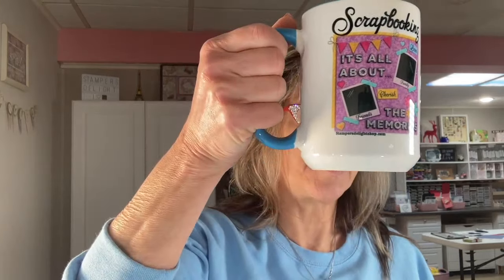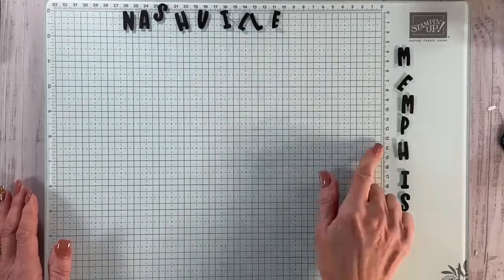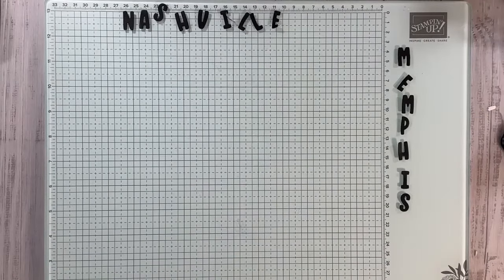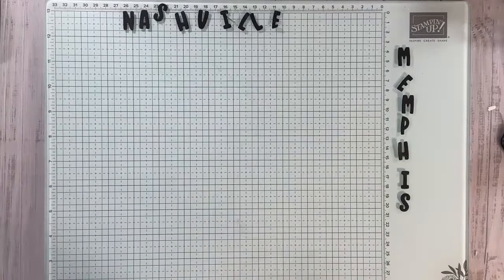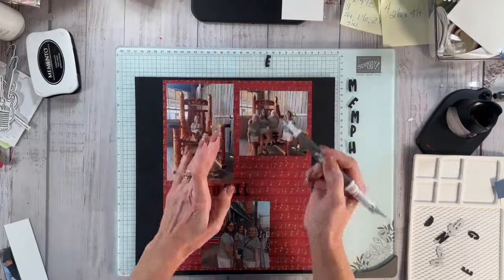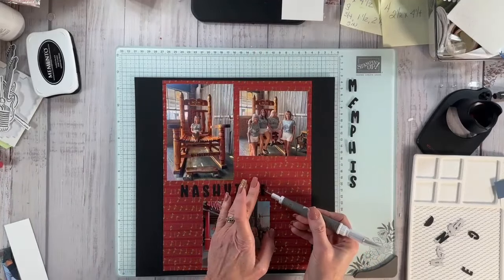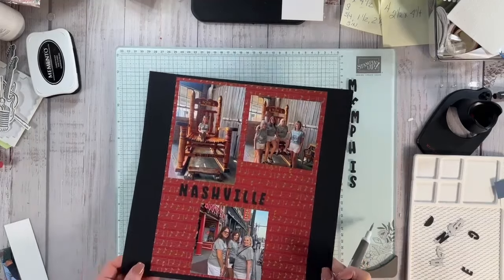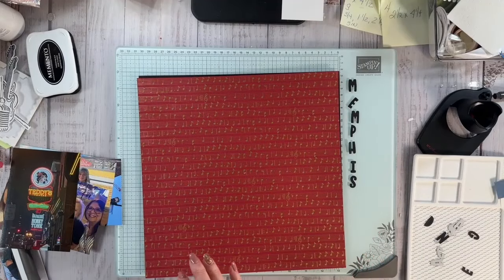Scrapbook Sunday 101 Girls Road trip 2023 Part 2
Thank You for joining me for Scrapbook Sunday 101 Girls Road trip 2023 Part 2
Join me for out trip from New York to California .. every Sunday.
It was an amazing time , I honestly didn't know if we could so it, after all we are not in our 20's anymore. BUT we did and had a blast doing it! We may not be in our 20's anymore but we sure felt like we were!
What a beautiful county we live in!

Host Code
M4YNG6PJ

Feb Fun Fold Online Class with Add on
Feb Fun Fold Online Class Lighter Than Air Includes 1/2 of Lighter than Air DSP Full Rainbow Dots 3 pack of Bakers Twine Card kits 6 FUN FOLD cards (2 each of 3 designs)Video w/ full instr. of the projects and a PDF stamp bundles not included can be added on This Month you can add on 6 cards (2 each of 3 designs) using the Ice Cream Swirl

MY TEAM MEMBERS GET MY MONTHLY ONLINE FUN FOLD VIDEO TUTORIAL AND PDF FREE,

If you would like a downoad PDF  Sign up for my free newsletter and grab one